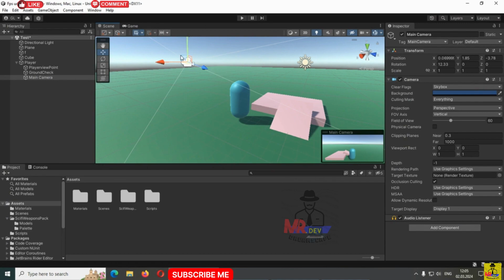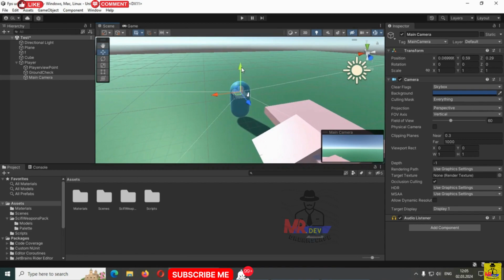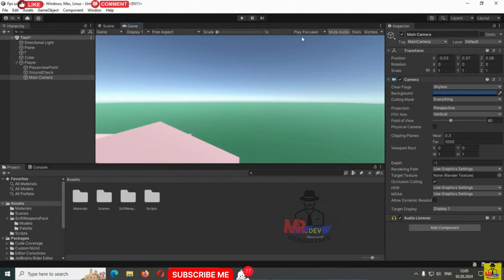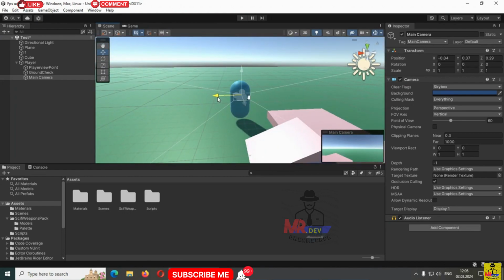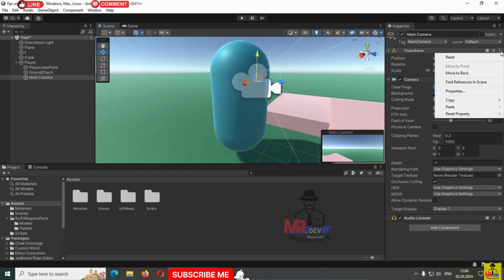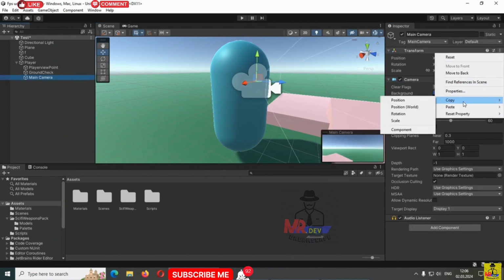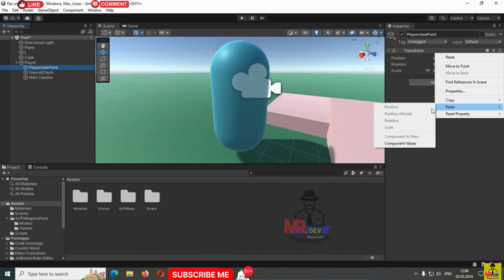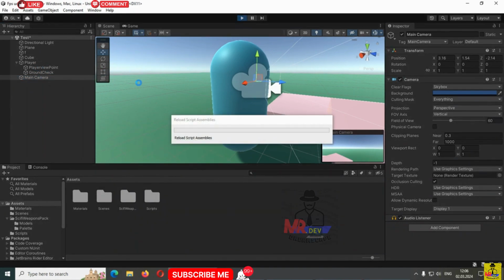Part 9: Player - First Person Camera | 3D FPS Game in Unity Tutorial Series For Beginners 2024